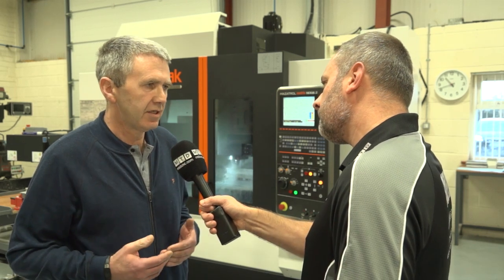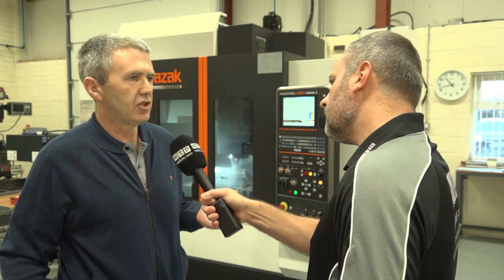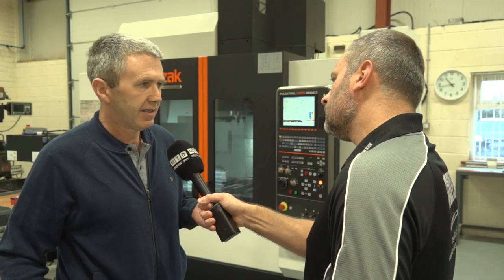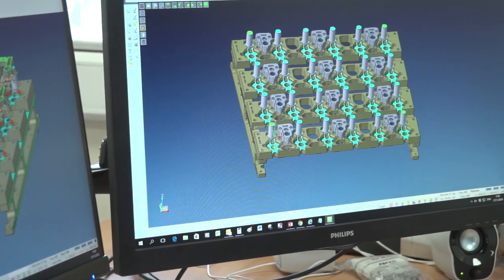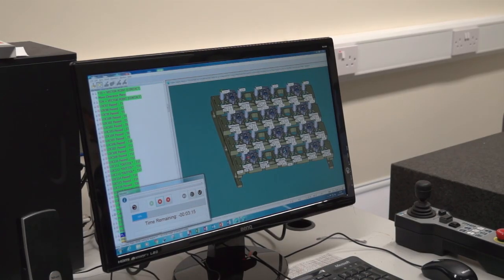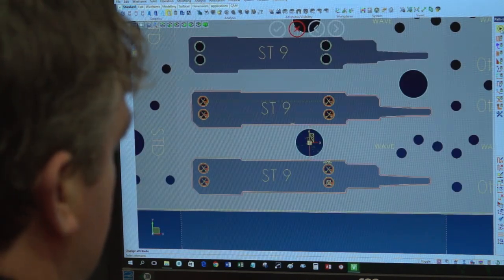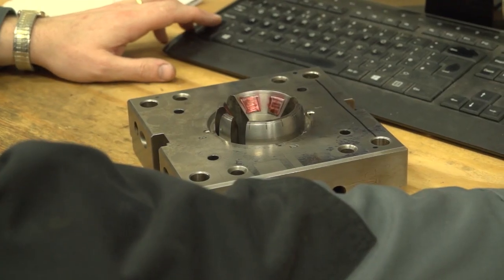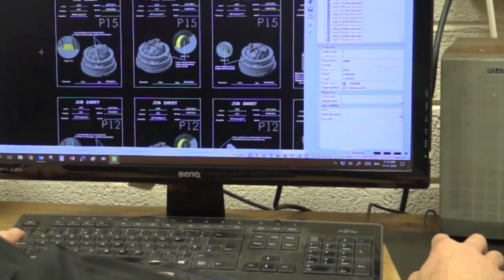Nealon Eng expand manufacturing capabilities with CAD/CAM specialist Vero Software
Martin Nealon, Managing Director at Nealon Engineering describes how CAD/CAM technology from Vero Software has helped the business expand in areas of high volume manufacturing such as plastic injection tooling and metrology fixtures.